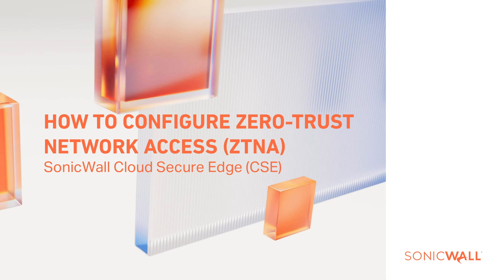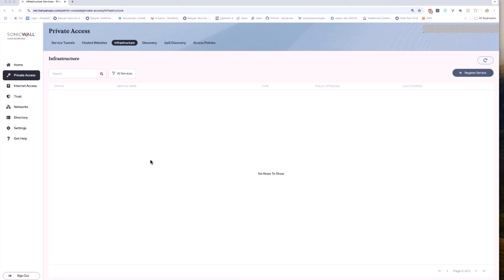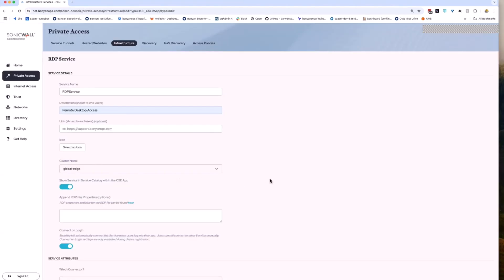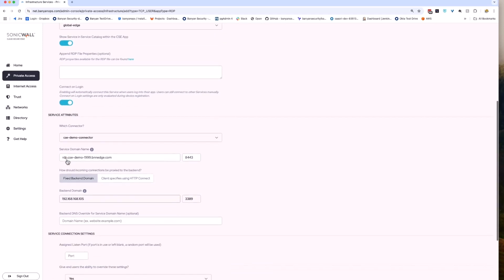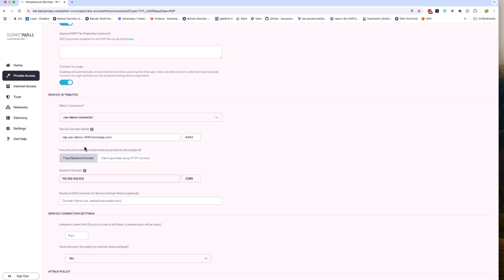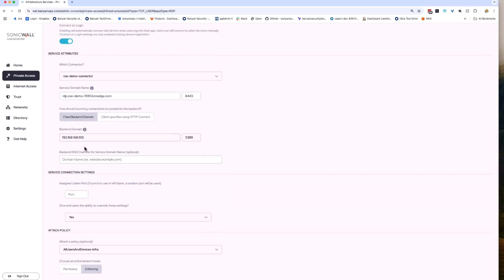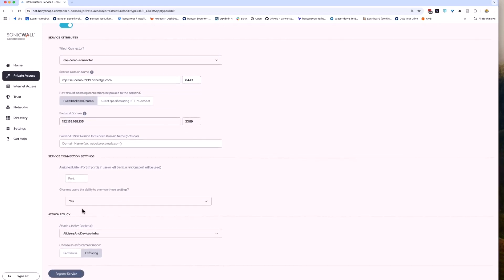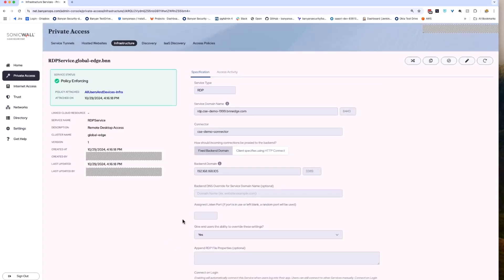Demo 4 - How To Configuring Zero Trust Network Access (ZTNA) in SonicWall Cloud Secure Edge (CSE)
SonicWall Cloud Secure Edge (CSE) enables Zero Trust Network Access (ZTNA) for secure remote desktop connections through service-based architecture. This demonstration walks through the configuration of an RDP service tunnel with ZTNA controls, including service domain setup, backend resource configuration, and policy-based access for IT administrators and MSPs.

Tutorial Overview:
0:00 - Zero Trust Network Access (ZTNA) Introduction
0:04 - ZTNA Service Configuration Overview
0:09 - Prerequisites: User and Connector Setup
0:15 - Private Access Menu Navigation
0:18 - Infrastructure Submenu Selection
0:23 - Register Service Configuration
0:29 - RDP Service Type Selection
0:37 - Service Configuration Workflow
0:39 - Service Naming Convention (User-Facing)
0:46 - Service Description Configuration
0:51 - Cluster Name Selection (Global Edge)
0:57 - Connect-at-Login Functionality
1:03 - Service Domain Name Configuration
1:11 - Default CSE Subdomain Usage
1:18 - Certificate Settings Reference
1:22 - FQDN Example Configuration
1:29 - Wildcard Hostname Replacement
1:34 - Port Configuration (8443)
1:37 - Resource Access Options
1:41 - Single vs. Multiple Computer Access
1:46 - Fixed Backend Domain Selection
1:54 - Backend Server Configuration
1:59 - Hostname and IP Address Setup
2:11 - RDP Port Configuration (3389)
2:17 - Policy Attachment and Assignment
2:19 - Default Policy Configuration
2:22 - Service Registration and Deployment
2:27 - ZTNA Service Activation Complete

What's Covered:
- ZTNA service creation and RDP configuration
- Service domain setup using CSE subdomain and certificates
- Backend resource configuration (hostname, IP address, port)
- Connect-at-login functionality for automatic connections
- Policy-based access control and user assignment
- Service registration and deployment workflow

For additional service configuration examples (SSH, HTTPS, database services), refer to the CSE documentation